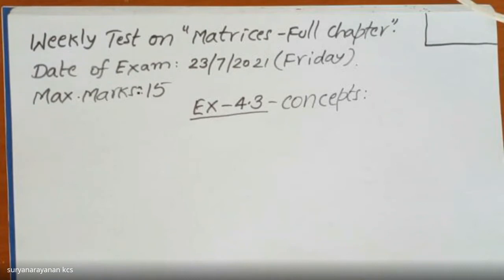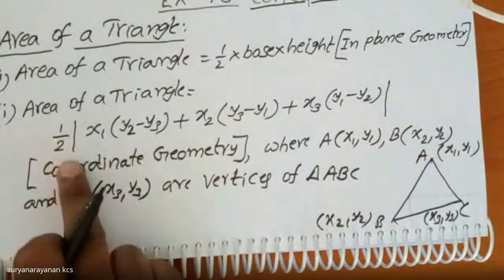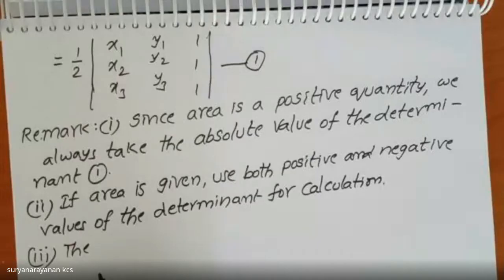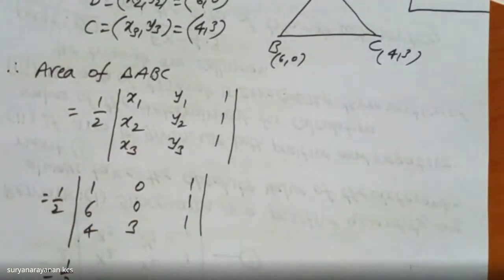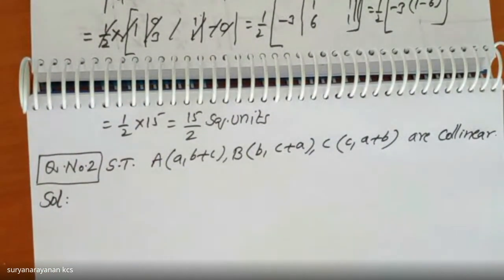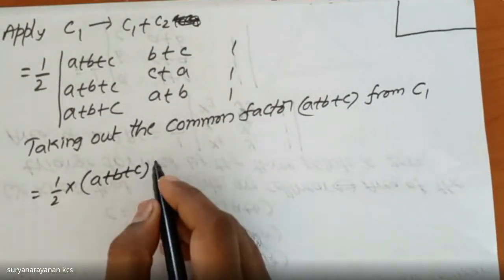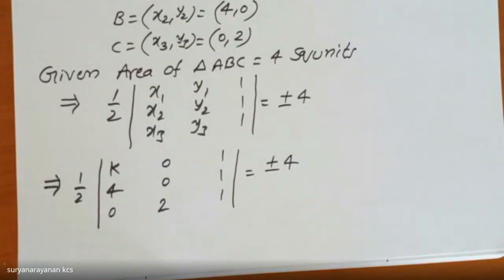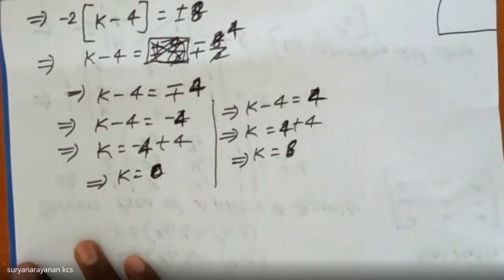12th - EX - 4.3 - Concepts and Q. Nos . 1, 2 & 3 for 19/07/2021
12th - EX - 4.3 - Concepts and Q. Nos . 1, 2 & 3 for 19/07/2021